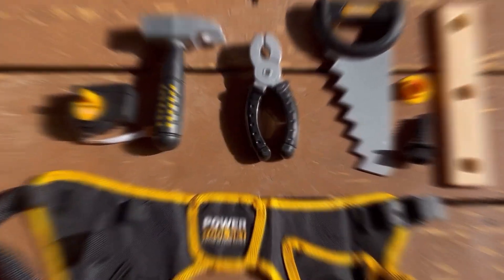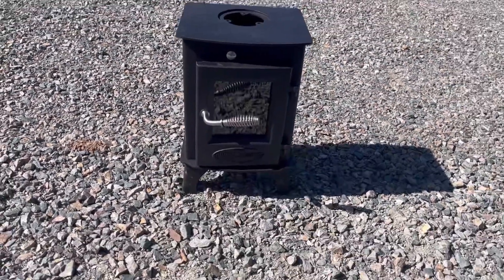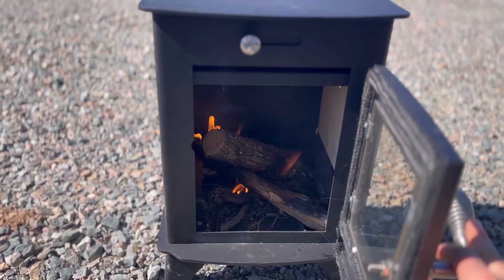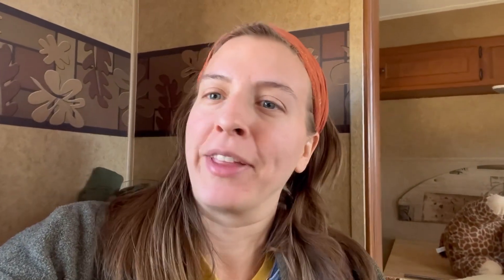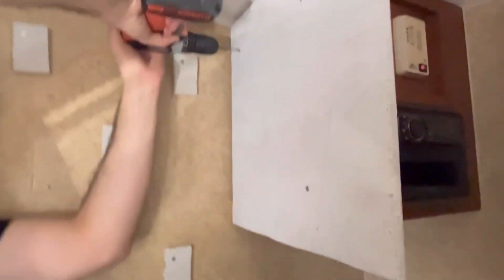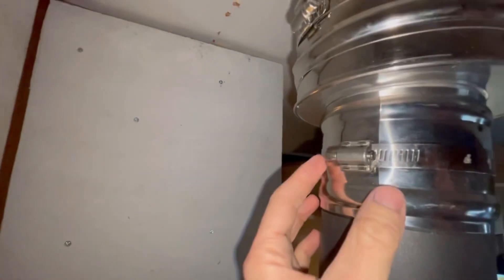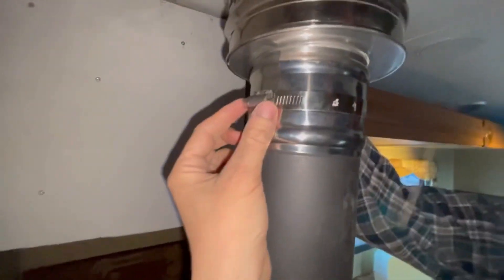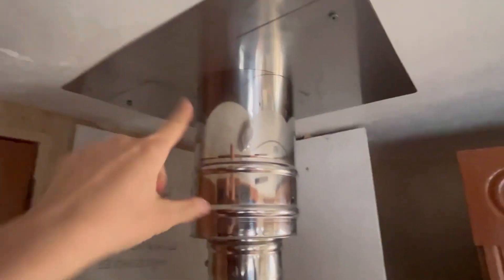Installing a dwarf wood burning stove in our RV/camper (for off-grid living)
In this video we installed a wood burning stove in our rv.